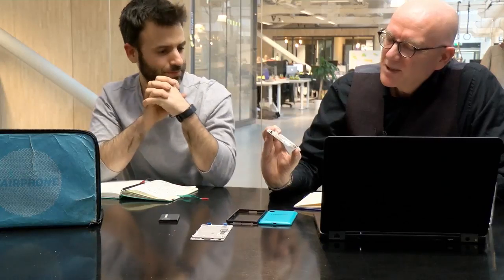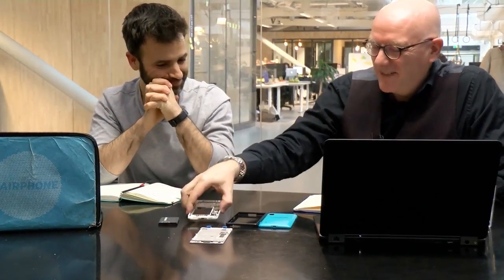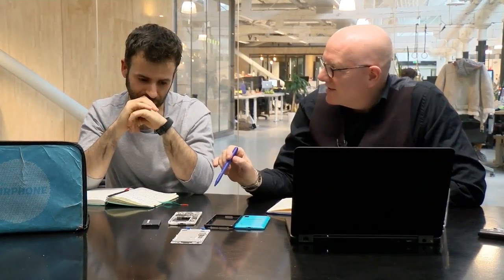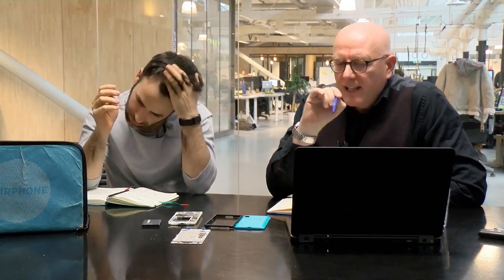6 2 5 Fairphone Part 1